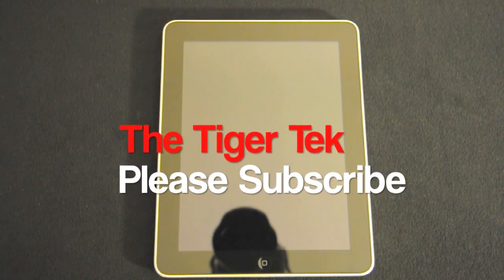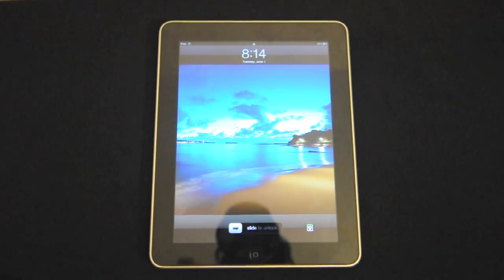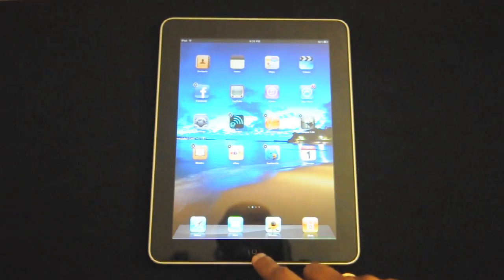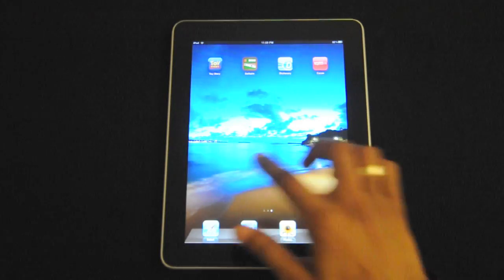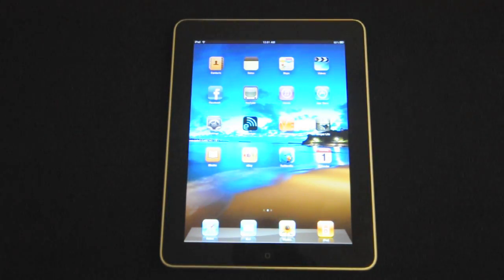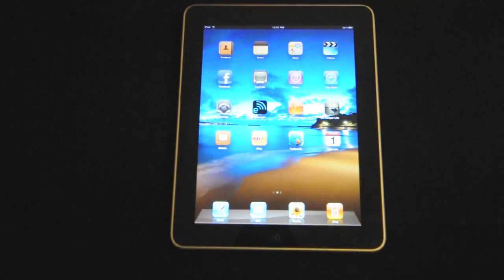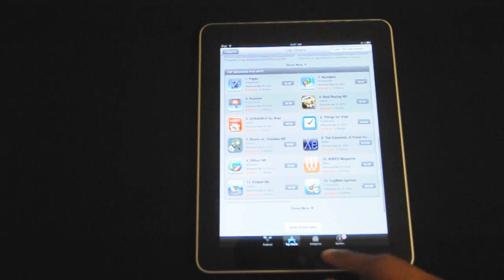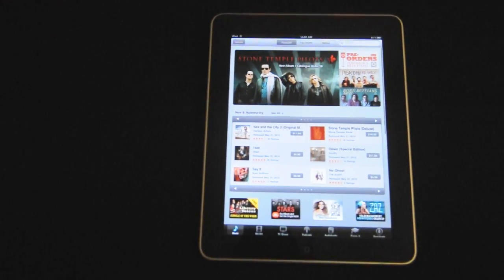Apple iPad Review Part 1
This is part one of my Apple iPad Review video.  The iPad comes in 3 variants and 2 model wifi only and 3G model. On this video I'll give show you some of the exterior features of the iPad and take brief look at the iOS. I'll take look in-depth look at the iPad native apps for example Email app on the iPad, the App store, iTunes Music Store, Spotlight on the iPad and Apple iPad mobile Safari. On Part 2 and 3 I will take look at other native apps such as iPod on the iPad, Google Maps, Notes, the YouTube App iBooks app, the iBooks store, iPad Photo App and Apple iPad mobile Safari. Al these apps are enhanced for the iPad in comparison to the iPhone 4 or other iOS4 devices.